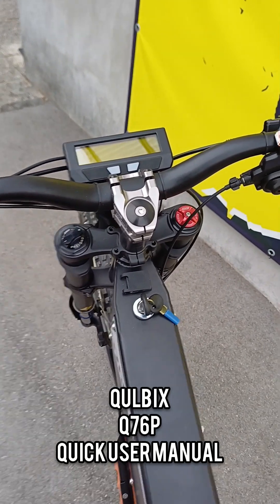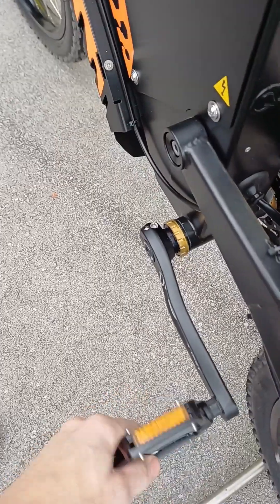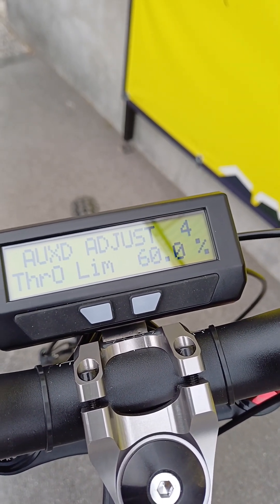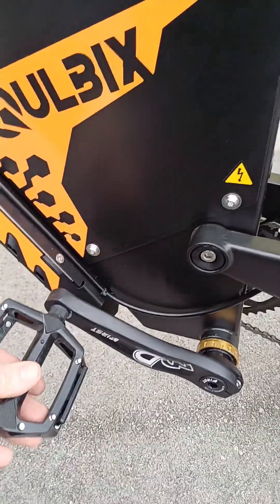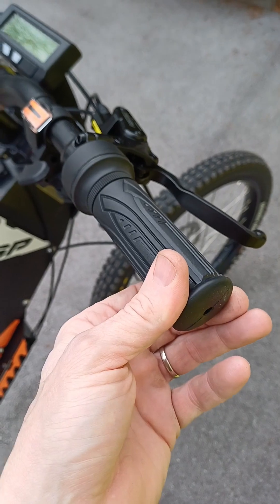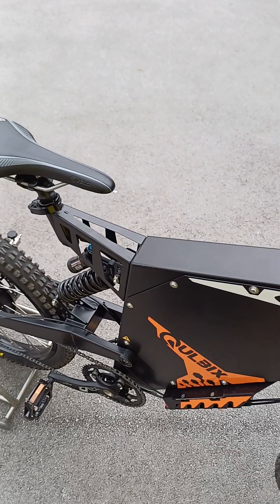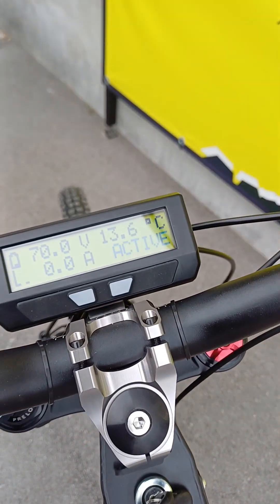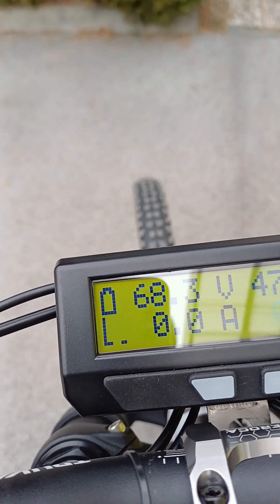Qulbix Q76P quick user manual